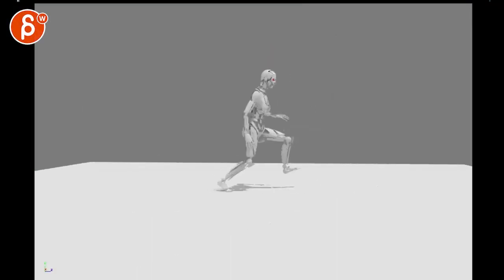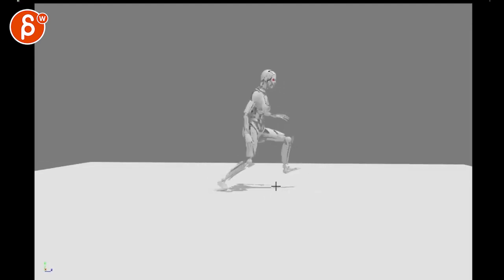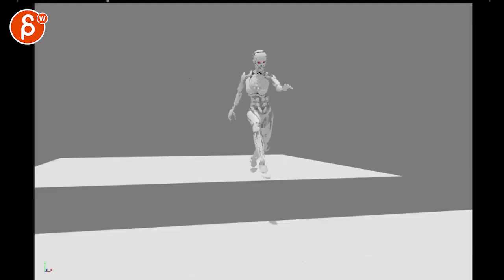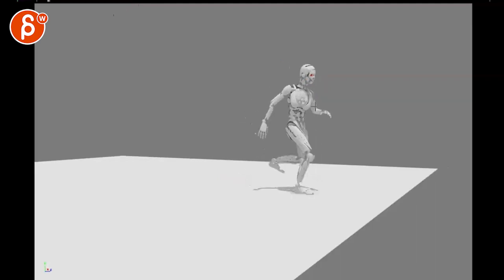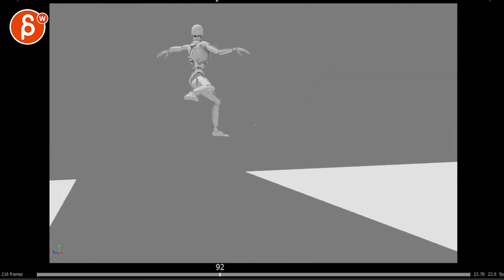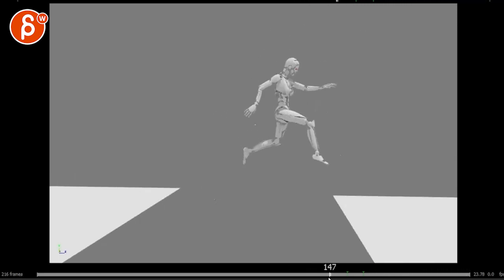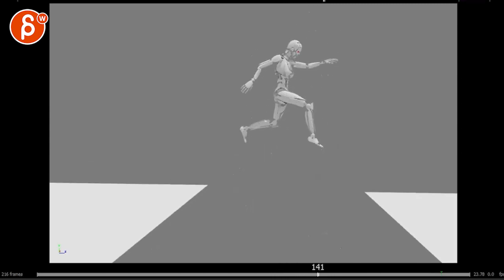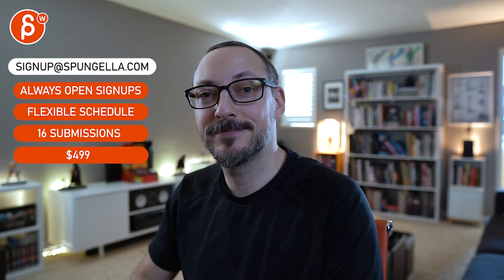Animation Workshop Feedback - Benjamin Benet #6 (2021)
You're watching a feedback session for the Spungella Animation Workshop. Topics that are covered: body mechanics, camera animation, maya animation.